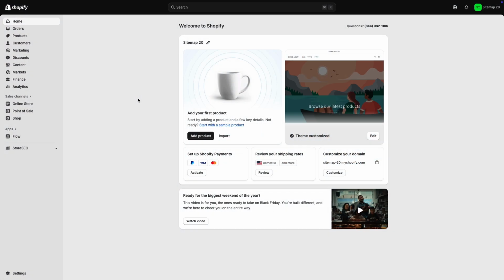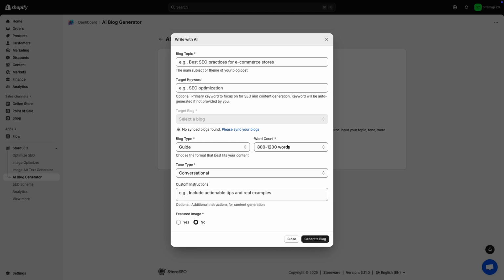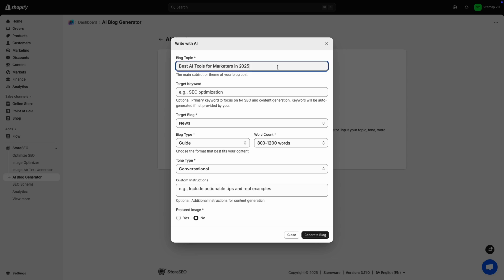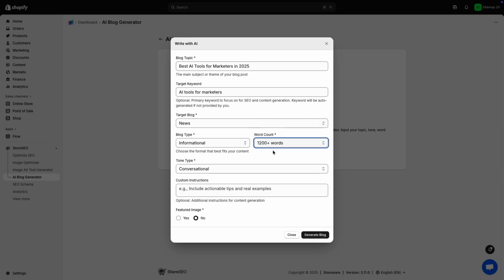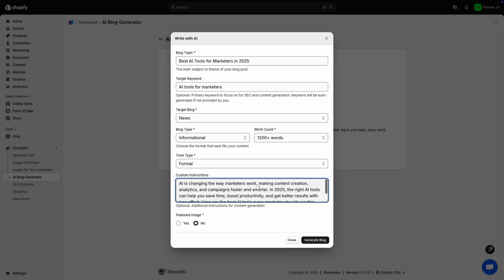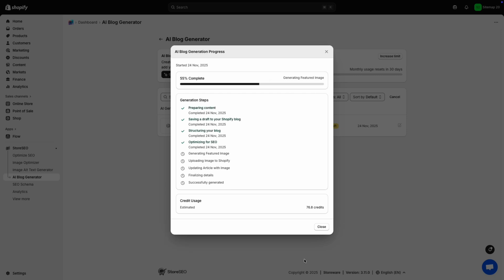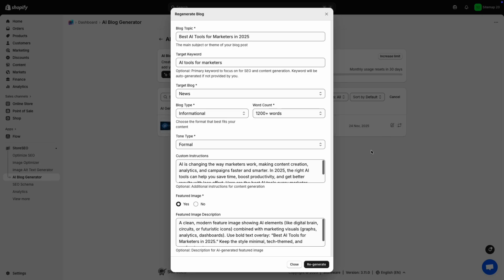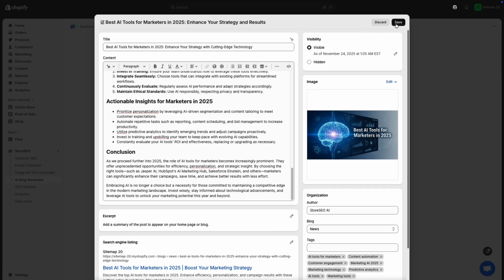How to Create SEO-Friendly Blog Posts in Minutes with StoreSEO’s AI Blog Generator?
Create SEO-friendly blog posts for your Shopify store in just a few clicks with StoreSEO’s AI Blog Generator. Watch how to pick your topic and keyword, choose the right blog type and tone, add custom instructions and a feature image, then generate and edit your post directly in Shopify. Perfect for busy store owners who want consistent, optimized content without spending hours writing.